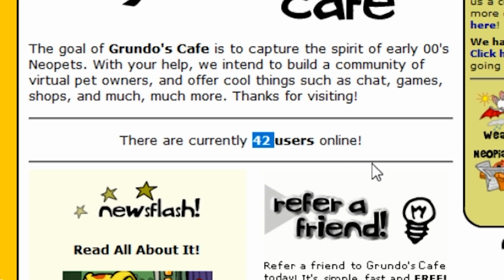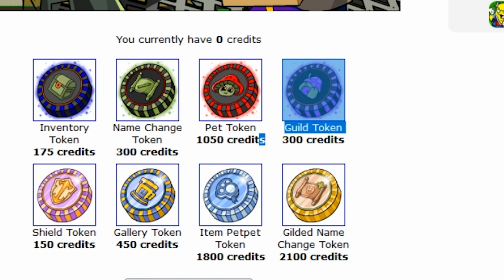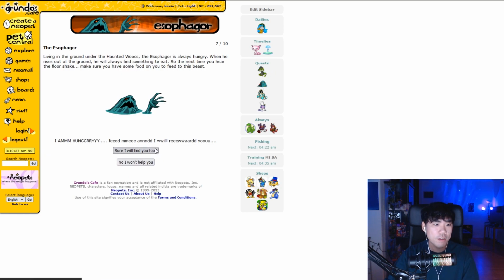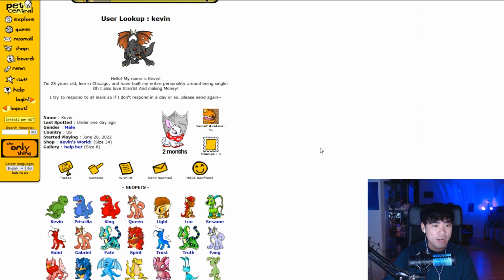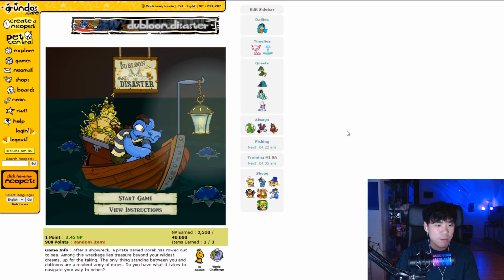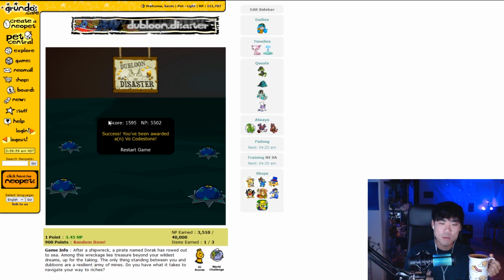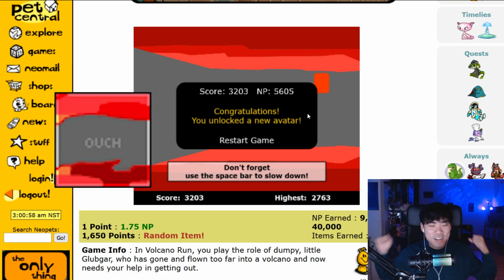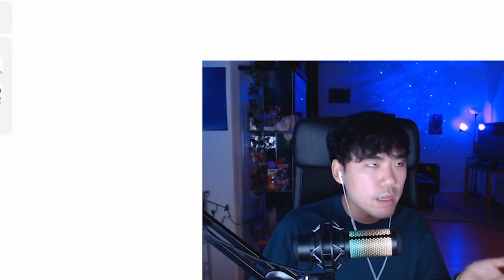OG 2005 Neopets is BACK ?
My latest obsession has been this cool OG pre-2007 vintage Neopets remake. It's been such a nostalgic experience, and knowing many of the devs personally has made it such a fun time.

Today I wanted to take some time to show you all what I do on there as well as give y'all a taste of what there is to explore :)